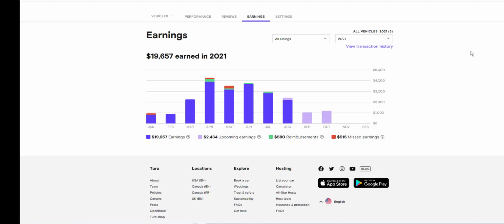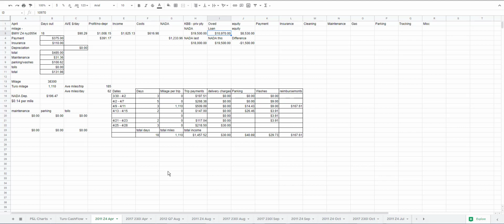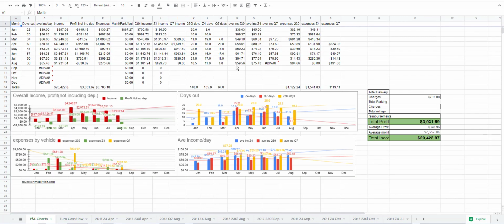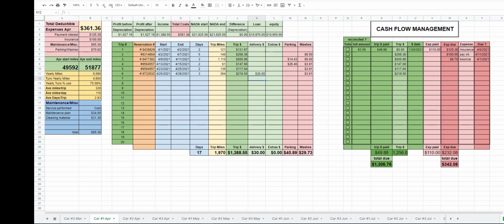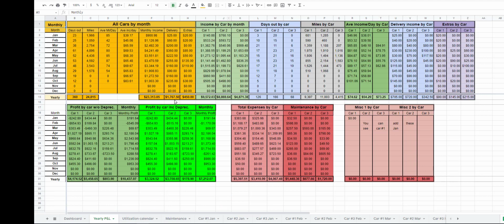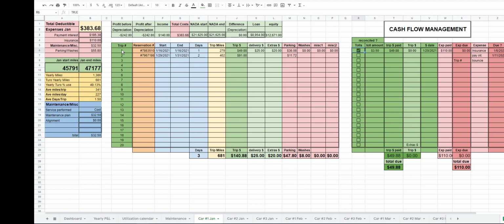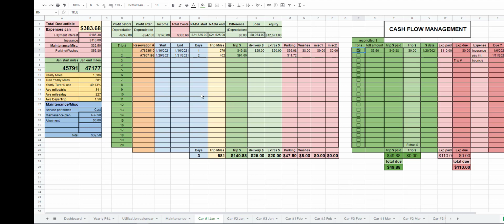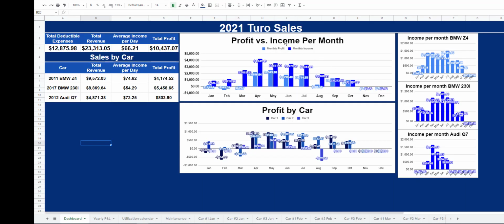Turo Financial Tracking 2021- How I track if I'm actually making money on Turo (see New 2022 Sheet!)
This one has been replaced with the 2022 version.

See it here:

2022 Turo - Tracking and Managing your Car Sharing Business

Car Sharing business tracking Spreadsheet! Use this Google Sheets business template to track your Car Sharing business. Optimized for Turo. Track your income, profit (both before and after depreciation), expenses, Utilization, and Maintenance. Track your Deductible expenses for taxes! This version is built for up to Five vehicles.

Customized version for your fleet! (see personalization data entry with purchase) There are 150 locations that the names are added, and incorrectly doing so, can break the sheet functions.

Non-customized - this will list the cars as #1 - 5 instead of your actual car names

Basic 3 car sheet updated from last year. Missing the reservations and calendar automations of the above 5 car sheets with much more manual entry.

New Features for 2022!!!

- New trip data entry interface for 2021. All data entered in a leading database page, which then populates to the monthly, by car pages.
- New, Automated Utilization calendar. No more manually tracking the usage of your vehicles!
- New, Tracking for labor, and calculation of hourly labor by car. See how much work you are putting in and your hourly rate of return!

Manage each vehicle by month, and formulas calculate your yearly progress. See if changes made in your marketing are paying off with built in charting, or create your own!

If you have loans on the vehicles, you can track personal equity and unrealized gains in the vehicles.

Cash flow section allows monitoring of upcoming income and expenses and reconciliation tracking for Tolls.

as it had last year, also:

Also track yearly miles, Turo yearly miles, Yearly Turo % use, Average miles per trip, average miles per day and average days per trip.

A sheet like this takes multiple hours to make and get right. I value my time at above $100/hr which is what overtime would be at what I feel I'm worth in the professional sector, so if you value your own time at anywhere near that, then the time this sheet will save you makes the purchase a no-brainer.

For the next level of Financial Management and to check your spreadsheet against your Turo bank account, Try what I use, Quickbooks - Self Employed with a 55% discount for the first three months if you use my referral link: